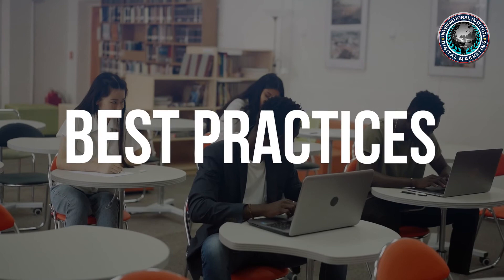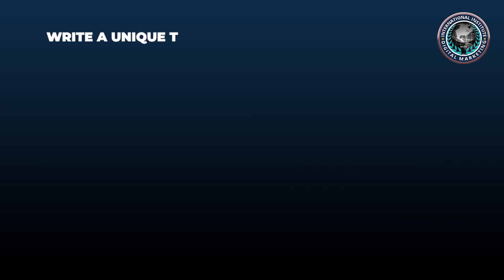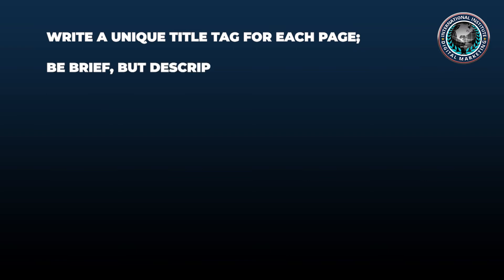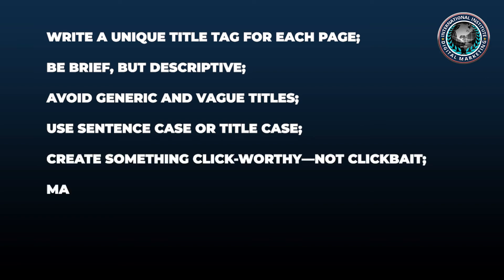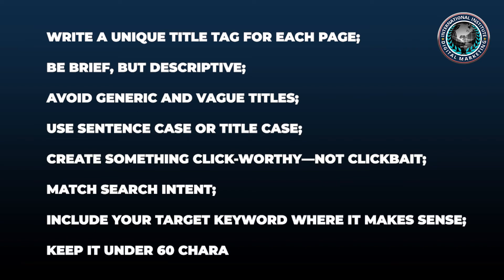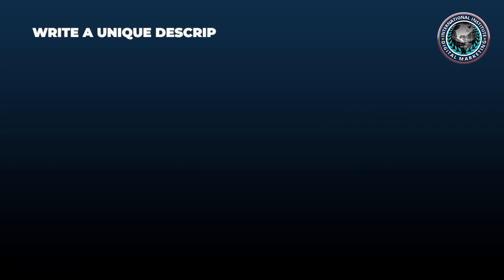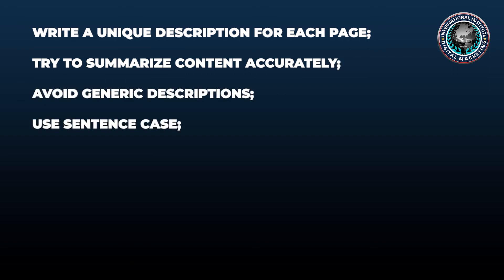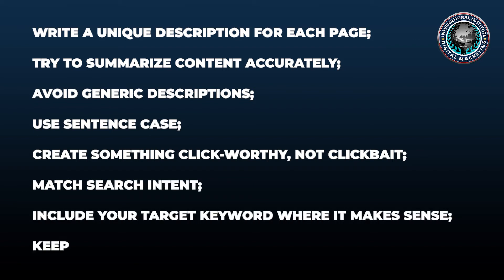META TAGS FOR SEO: A SIMPLE GUIDE FOR BEGINNERS | ALEPH-GLOBAL SCRUM TEAM ™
Meta tags are snippets of code that tell search engines important information about your web page, such as how they should display it in search results. They also tell web browsers how to display it to visitors.
Hi, i’m cally, from the international institute of digital marketing. Let's look at the 4 most important meta tags for seo.
Meta title
This is the page title that google and most other search engines show in search results.
Titles are critical to giving users a quick insight into the content of a result and why it’s relevant to their query. It’s often the primary piece of information used to decide which result to click on, so it’s important to use high-quality titles on your web pages.
Best practices
 Write a unique title tag for each page;
 Be brief, but descriptive;
 Avoid generic and vague titles;
 Use sentence case or title case;
 Create something click-worthy—not clickbait;
 Match search intent;
 Include your target keyword where it makes sense;
 Keep it under 60 characters.
Meta description
The meta description summarizes the page’s content. Search engines often use it for the snippet in search results.
Best practices
 Write a unique description for each page;
 Try to summarize content accurately;
 Avoid generic descriptions;
 Use sentence case;
 Match search intent;
 Keep it under 160 characters
Meta robots
The meta robots tag tells search engines if and how they should crawl your web pages.
Best practices
Use meta robots tags only when you want to restrict the way google crawls a page;
 Don’t block pages with meta robots tags in robots.txt;
Meta viewport
A meta viewport tag sets the visible area of a web page. It is used to instruct the browser how to render the page on different screen sizes (i.e., desktop/tablet/mobile).
Best practices
Use meta viewport tag on all web pages;
 Use the “standard” tag unless you know what you’re doing

Aleph Technologies specializes in providing hands-on classroom-based and onsite IT certification training courses taught by expert instructors with practical industry experience. Classes span focuses on Business Analysis, Health Insurance & Systems Domain, IT Project Management, and IT Services with emphasis on Certified SCRUM Master, ScaledAgile Certifications in Dallas and leadership roles in Agile development. Since 2000, over 3000 course participants from more than 100 organizations across the globe have enhanced their skills through intensive, applicable exercises and education.

We guide you through your Agile Transformation.

Reap the benefits of Aleph Technologies’ expertise applying Agile methods and solutions. We will be your guide and mentor through your business’s Agile transformation and align you with a trajectory of growth that maintains strategic priorities. The benefits of an Agile transformation include dramatic improvements to delivery effectiveness, shortened time cycles, and heightened responsiveness to change. Work in tandem with Aleph Technologies to develop a practical plan of action, implement necessary changes, and move your company to new heights with a culture of learning, innovation and growth throughout your organization.